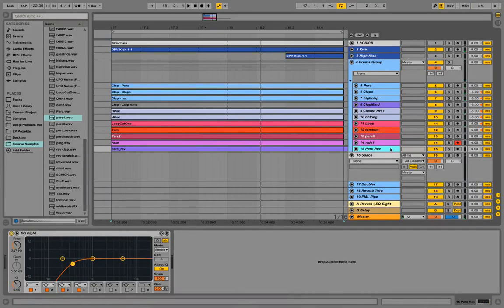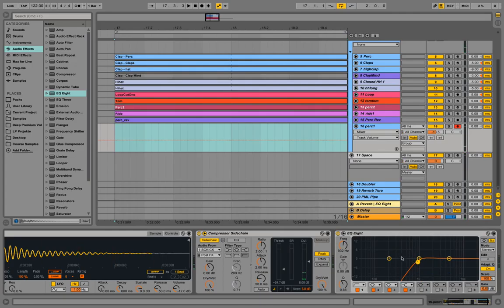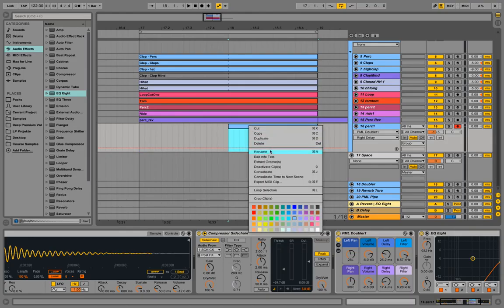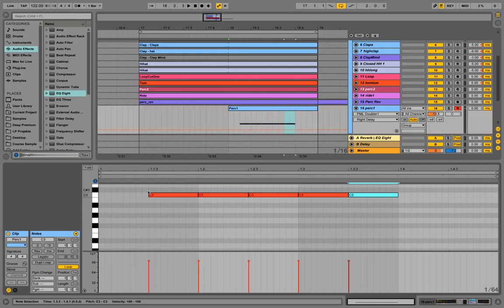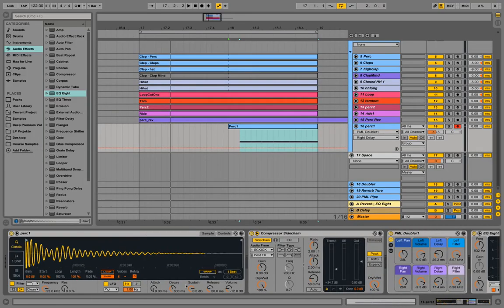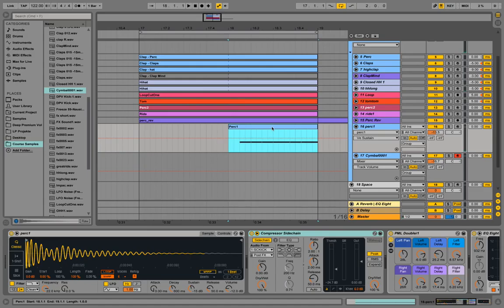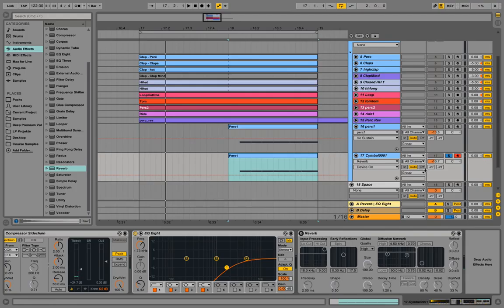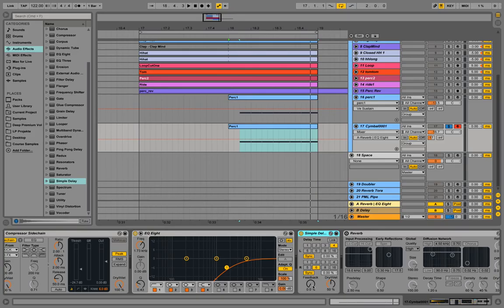Part 2 07 Cymbal Ride Production Music Live Courses